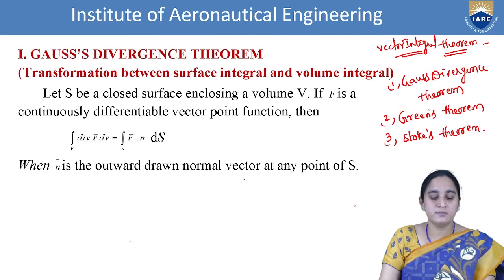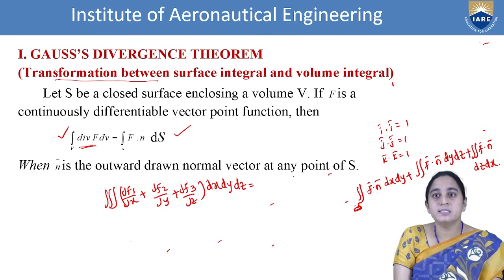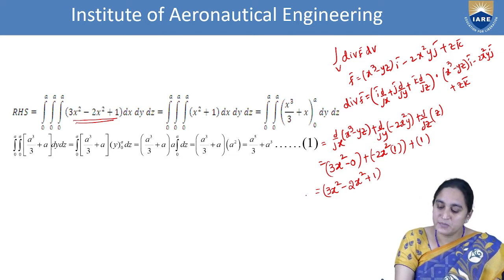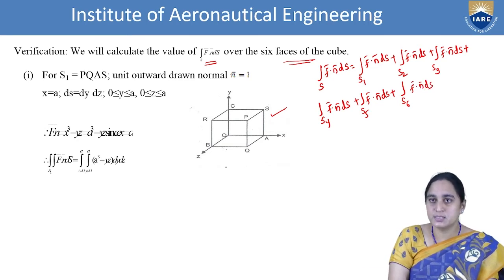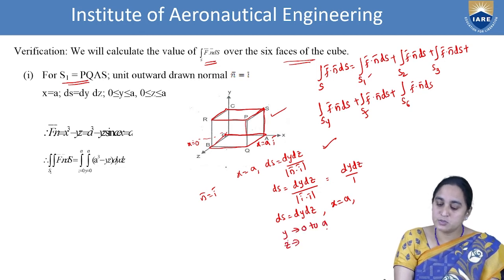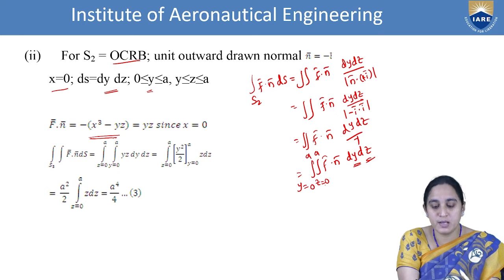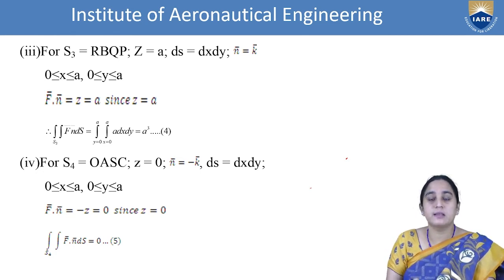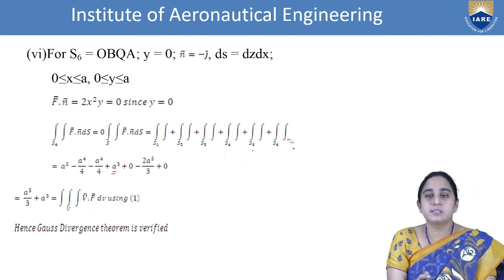Gauss Divergence Theorem and Problems by Ms. B Praveena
Gauss Divergence Theorem and Problems by Ms. B Praveena | Department of Mathematics | IARE

Telangana, India.